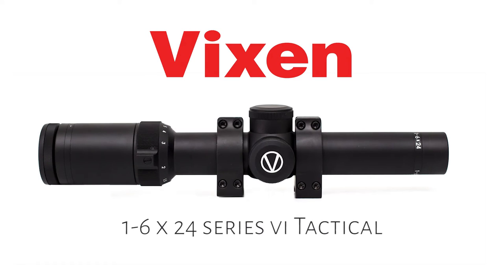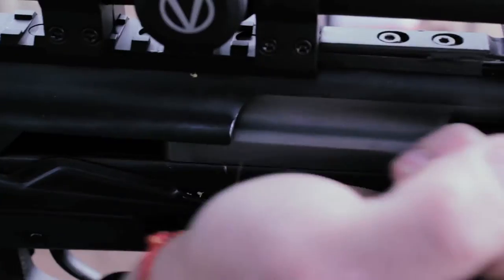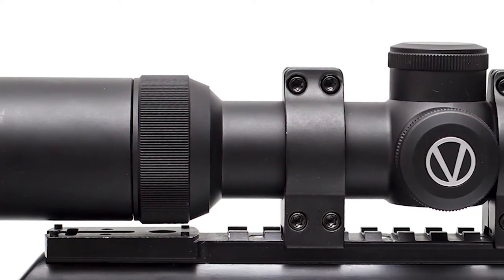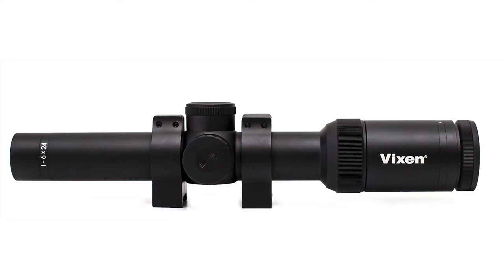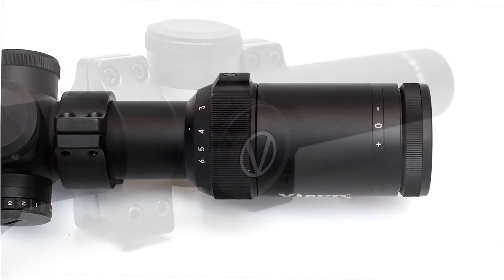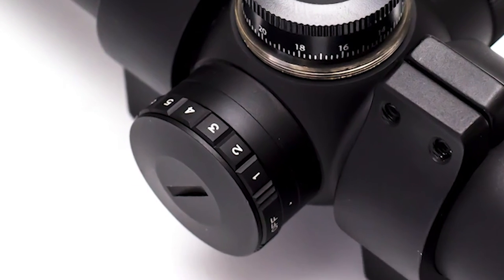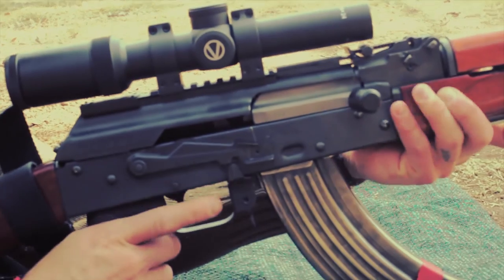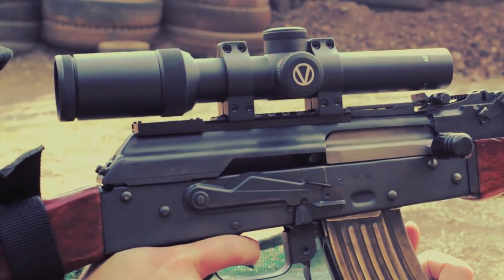Vixen Optics Series 6 1-6 x 24 Review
We had the privilege to review the Vixen Series VI 1 - 6 x 24 sent from our pals at Camdix​